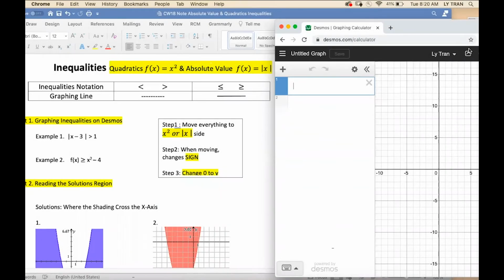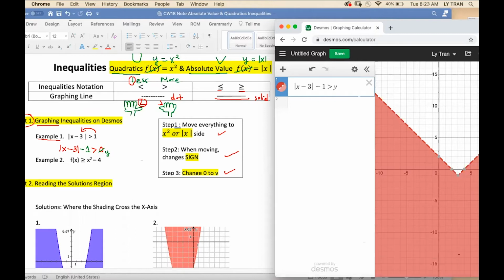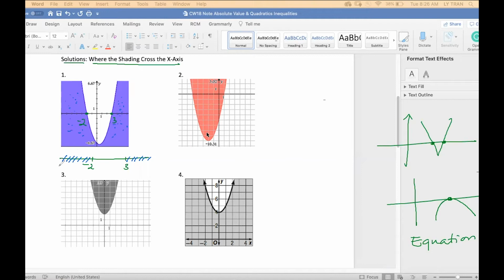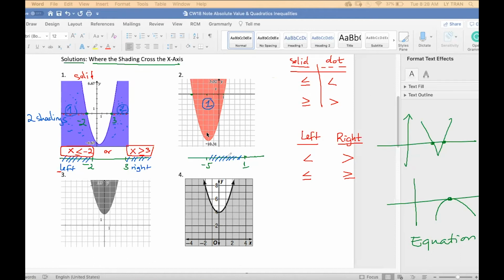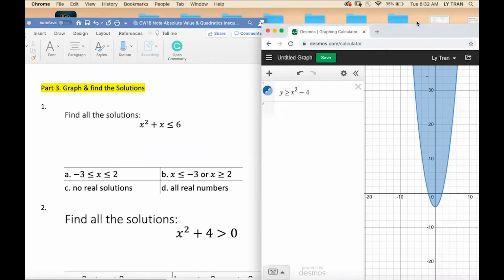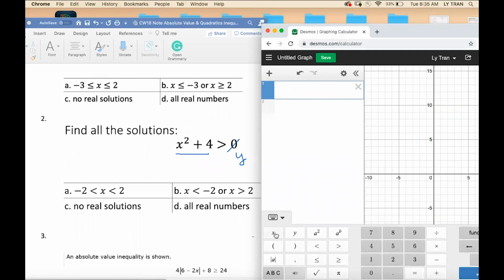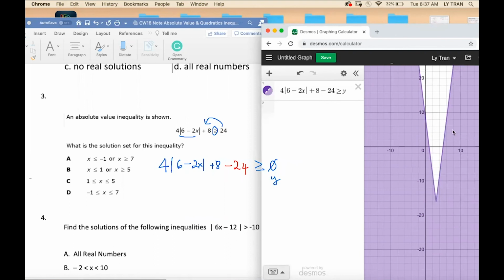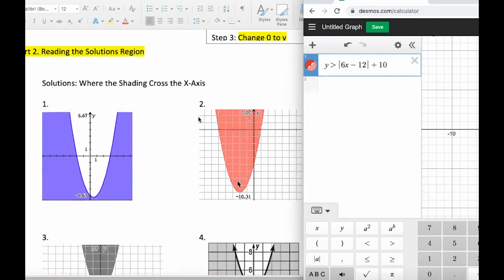DESMOS to Solve Absolute Value & Quadratics Inequalities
1. Move Everything to Absolute Value Or Quadratics Side
2. When Moving Change Sign
3. Change 0 to y

Solutions: Where the shading crosses the x-axis
1 Shading. 2 Shadings. 3 No Shading. All Shading